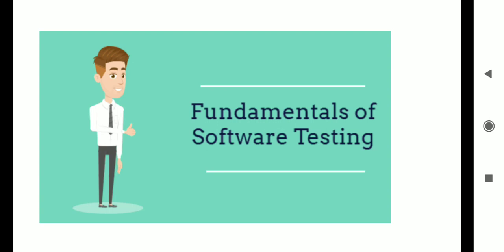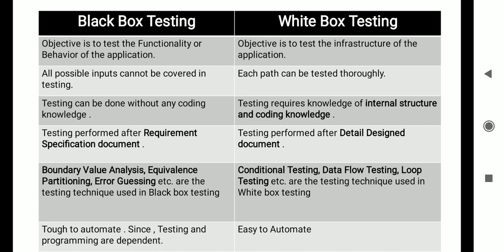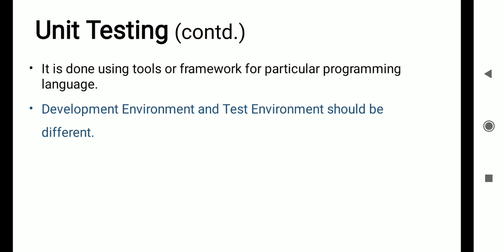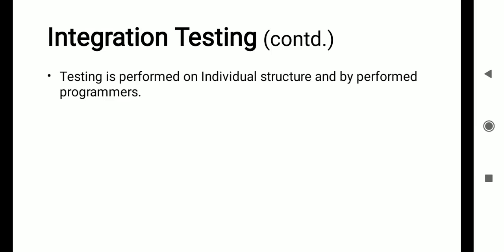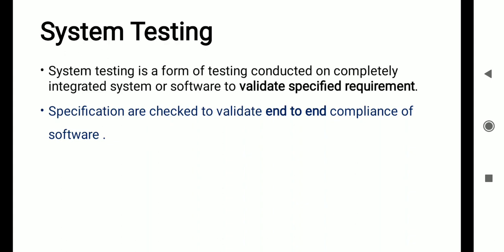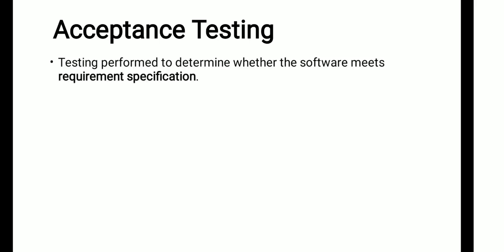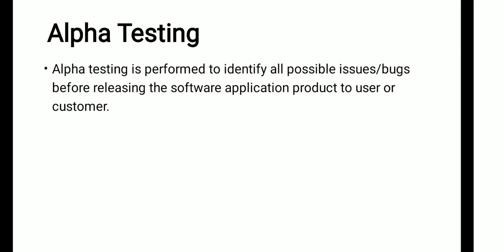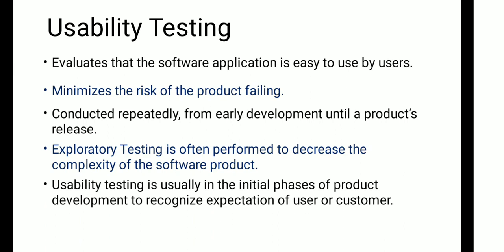Software Testing Interview Question and Answers | Fundamentals of Software | Part 1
Software testing is an activity of finding defect or bugs by checking actual result with Expected result to make software defect free.Types of Testing are Black Box Testing and White Box Testing.Here are some software testing basic concepts.
Unit testing
Integration Testing
System  Testing
Acceptance Testing
Alpha Testing

Beta Testing

Also Find the Slide on